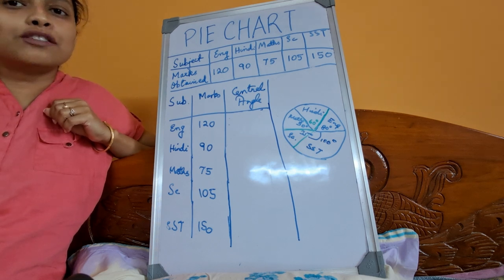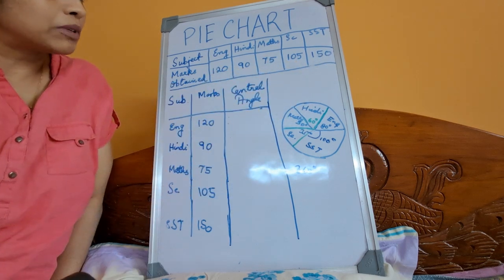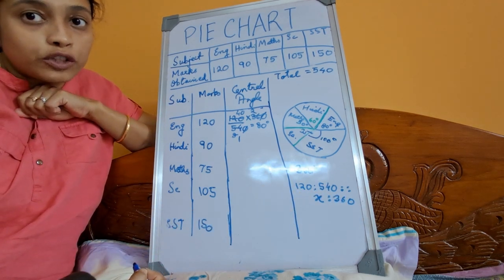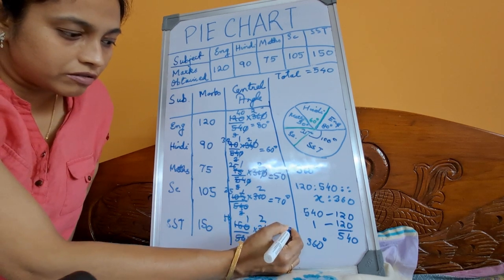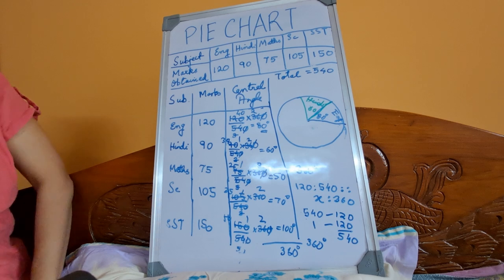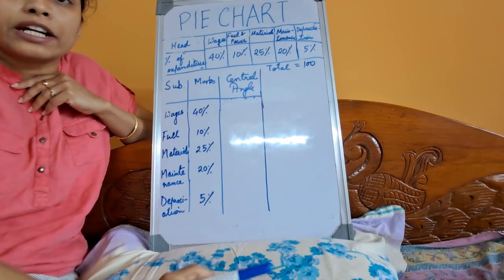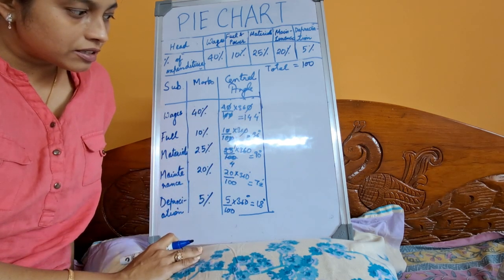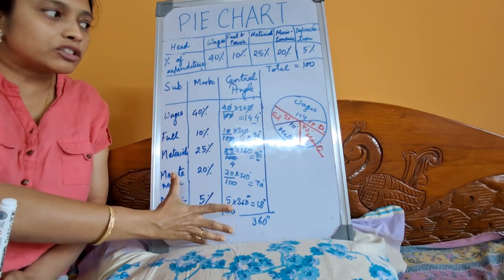Graphical Representation of Data- Pie Chart Part1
This video explains what is a pie chart and how to construct a pie chart.It is useful for 7,8 and 9th graders.